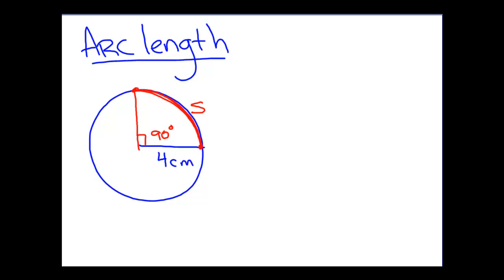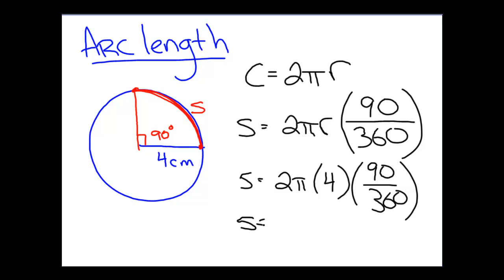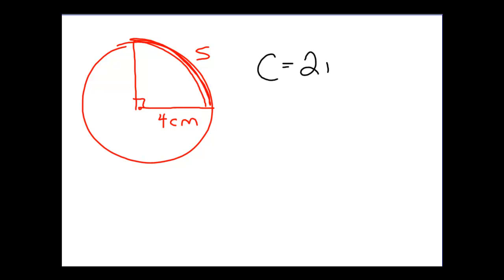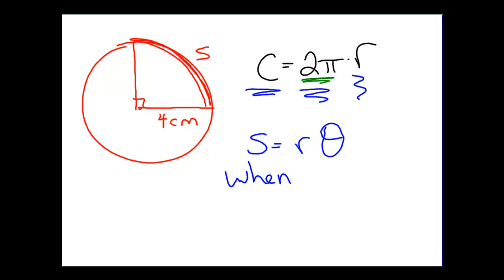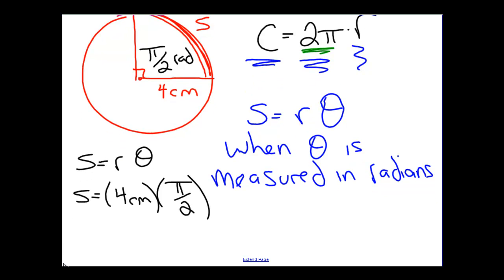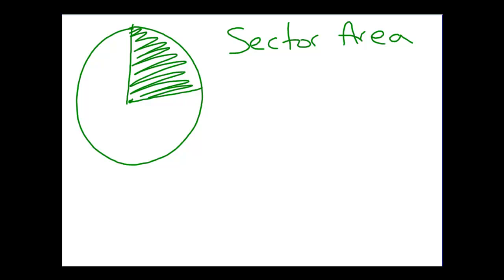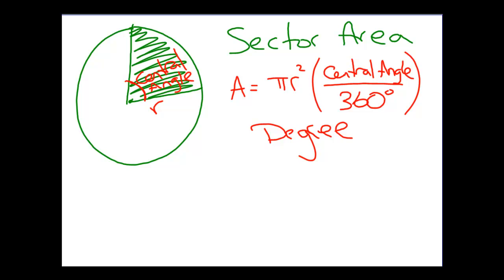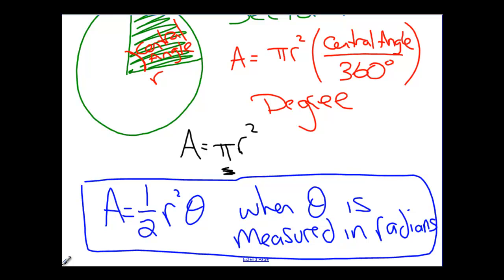6-1 Radian Measure II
Using radian measure to find sector area and arc length.  Worked examples are done and compared to the same problem worked in degrees.